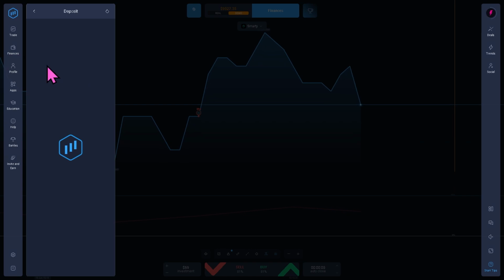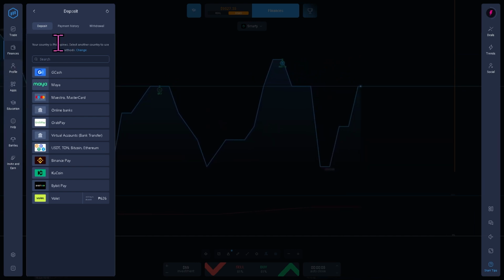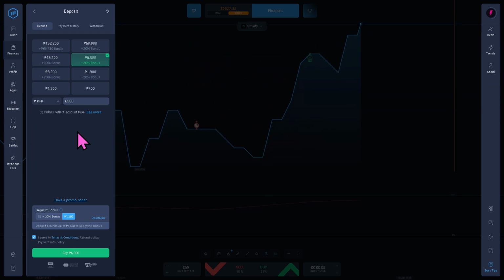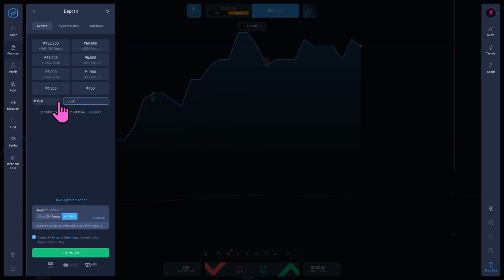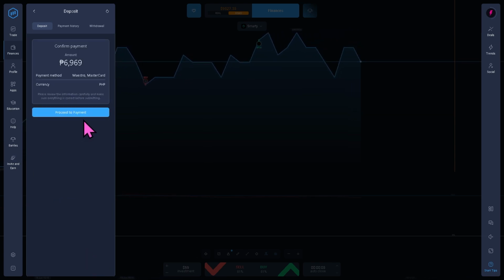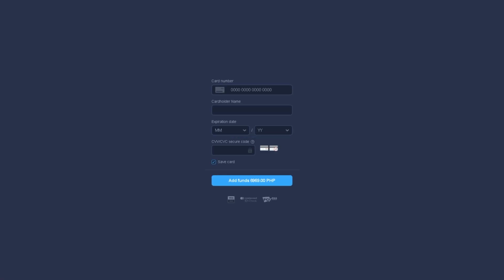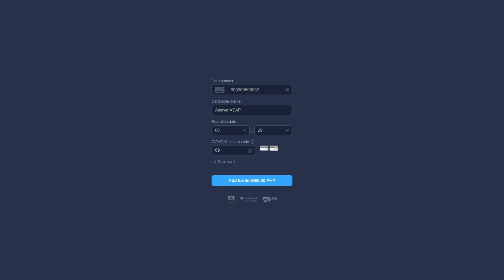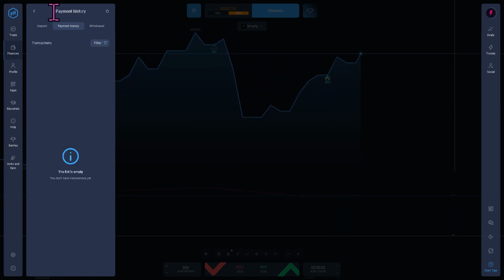How to DEPOSIT MONEY in Expert Option USING VISA CARD (Step by Step) 2026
Learn how to safely deposit money into your Expert Option account using a Visa card with this straightforward tutorial. Please consider liking the video and letting us know if you have any comments, ideas or questions, we really appreciate any feedback! We have plenty of other tutorials on our channel so come and see if we can help you with anything else :)